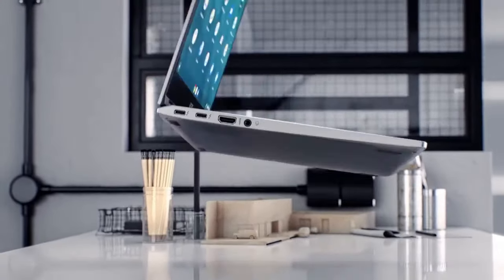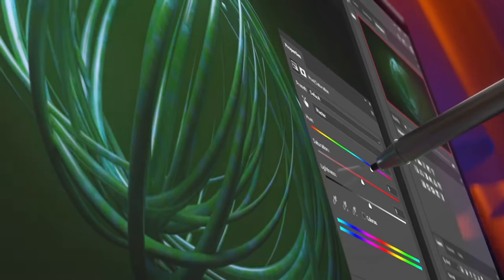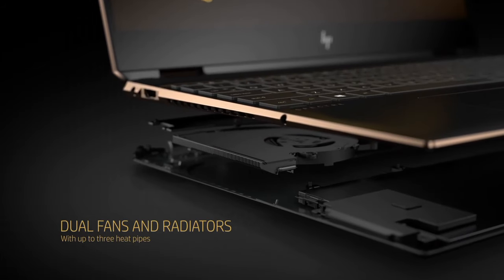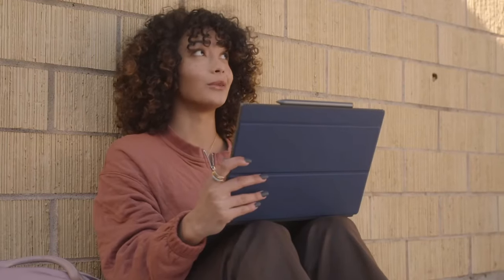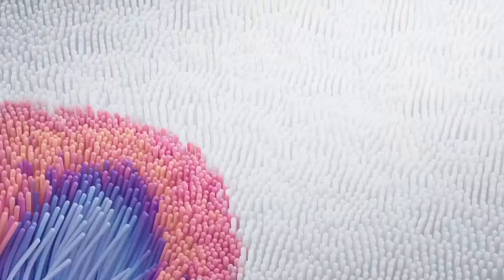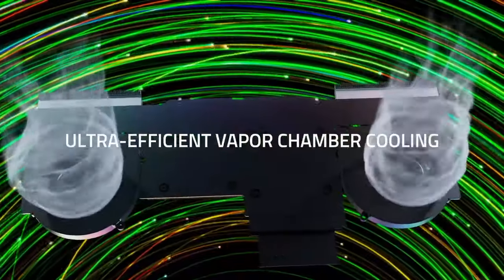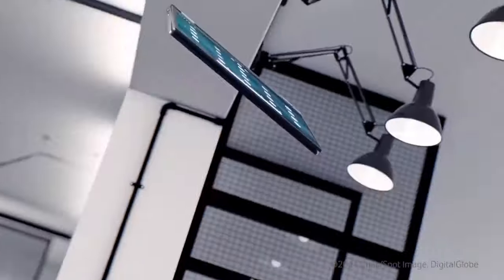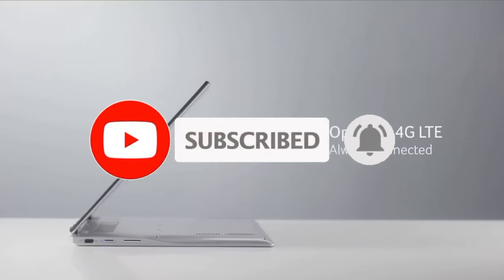Top 6 Best Laptops In 2024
➜ Links to the Top 6 Best Laptops In 2024 we listed in this video:

►Links►

➜ 6- Lenovo Yoga C940
➜ 5- HP Spectre x360
➜ 4- Dell XPS 15 (2024)
➜ 3- Microsoft Surface Laptop 5
➜ 2- Razer Blade 17
➜ 1- Acer Chromebook Spin 13